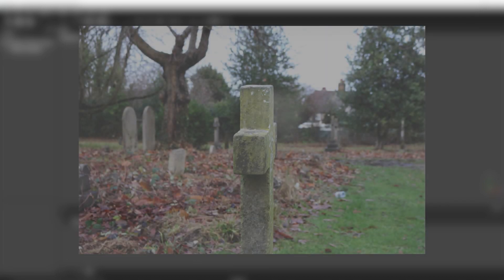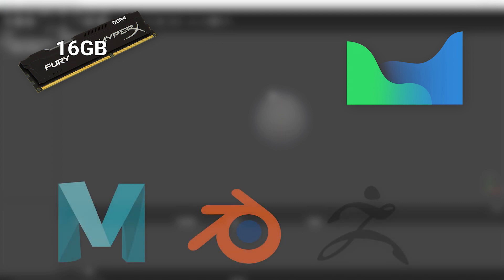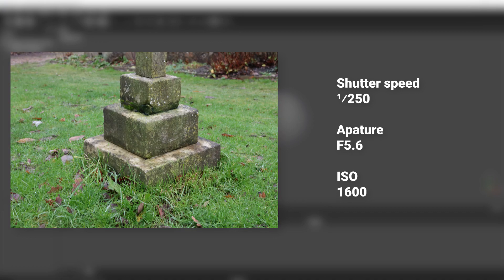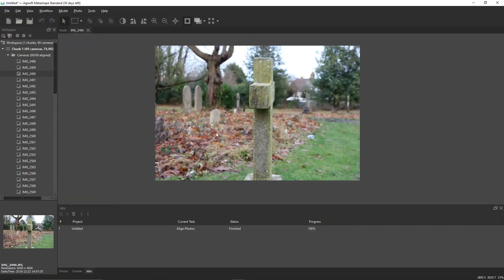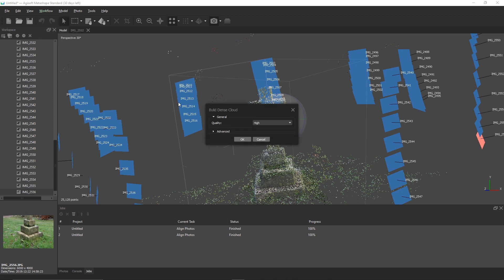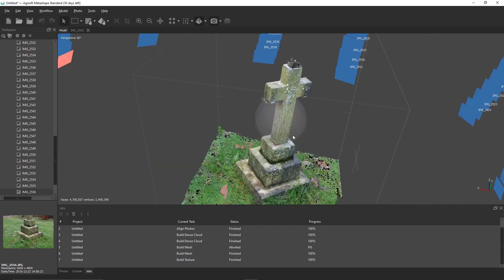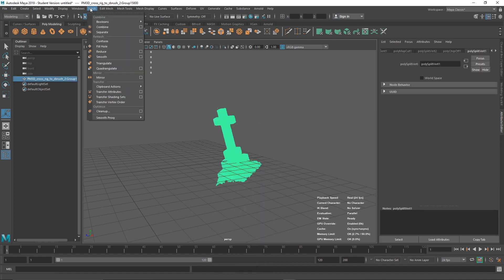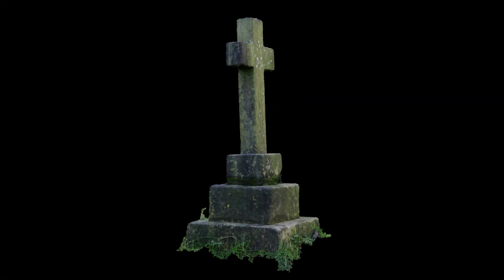Agisoft metashape full workflow tutorial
Software used in this video is agisoft metashape and maya, some fixes were performed in zbrush after the model was built as i forgot one or two images but if you take good images you wont need to do this